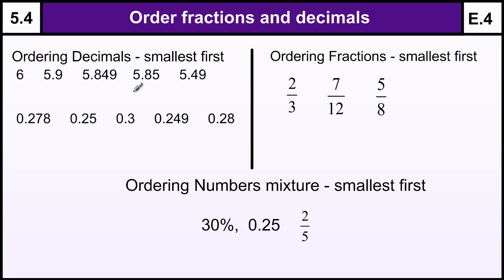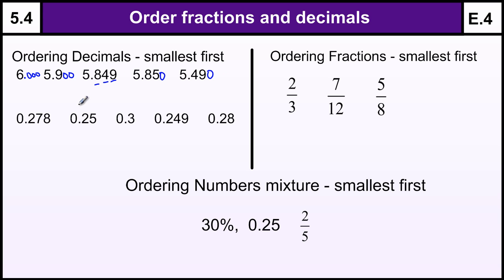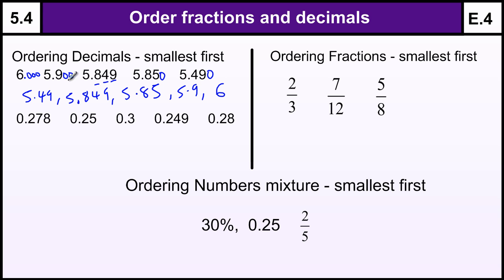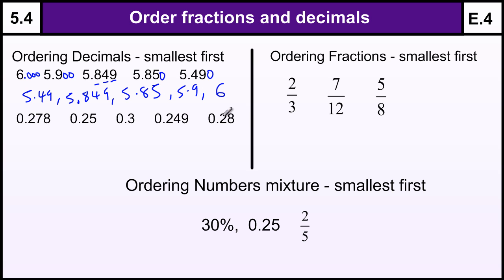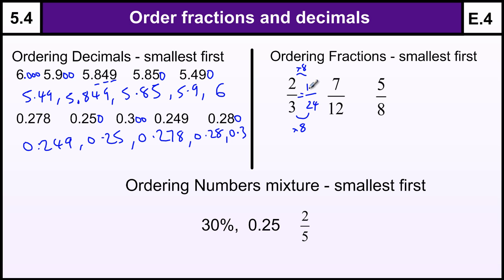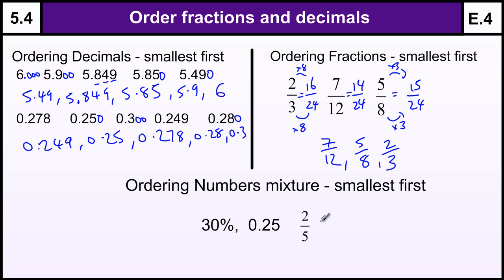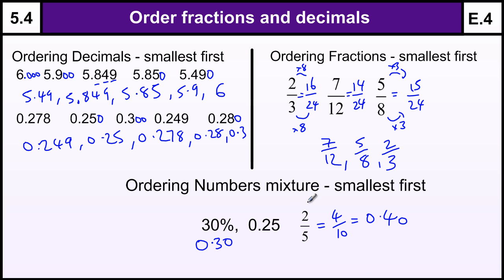5.4 Ordering Fractions and Decimals - Basic Maths Core Skills Level 5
Check out this playlist for all the videos covering level 5 skills
This video is part of a series that is linked to a specific system for improving Basic Maths skills. This one is a Level 5 Basic Maths Skills video for students trying to progress to level 6